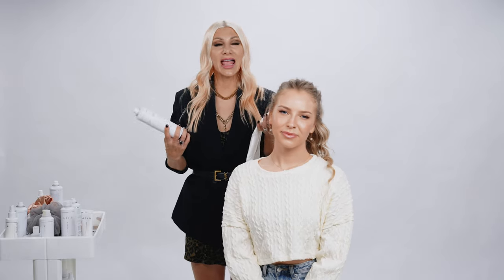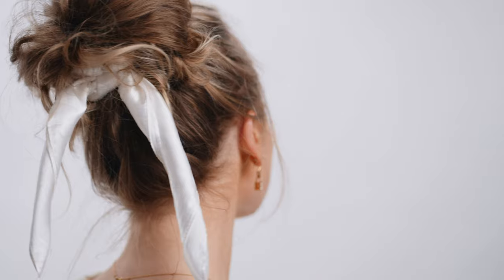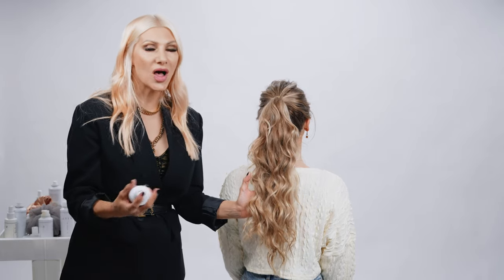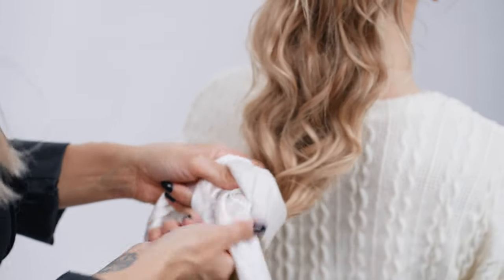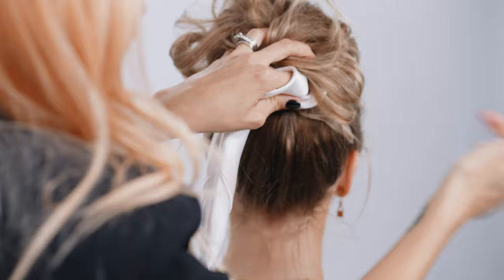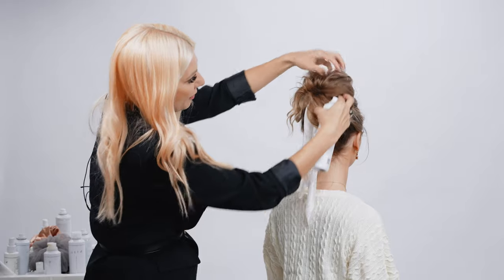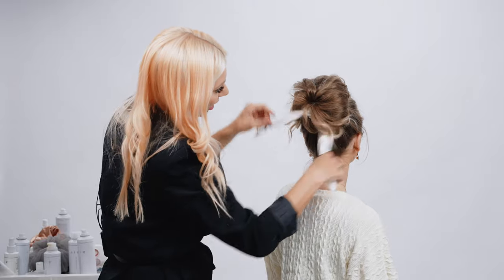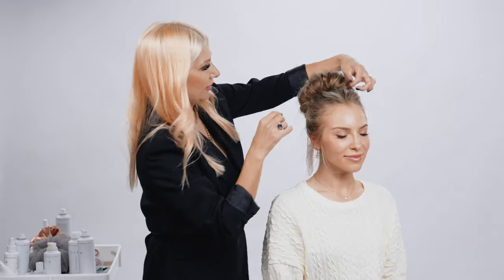Scarf Bun Hack